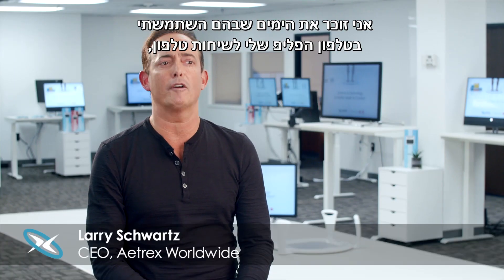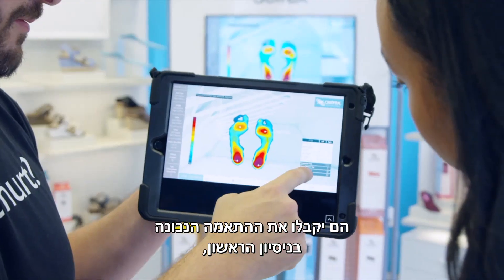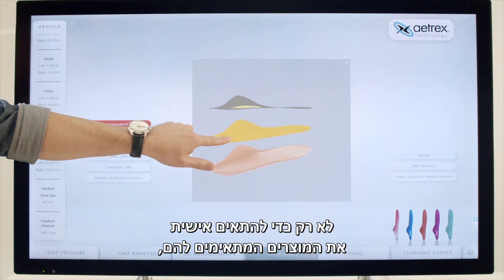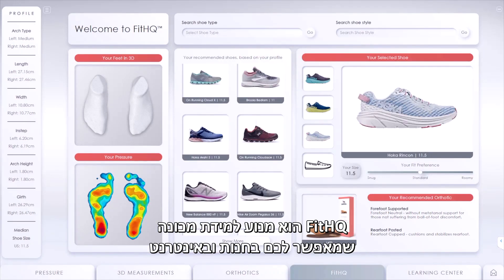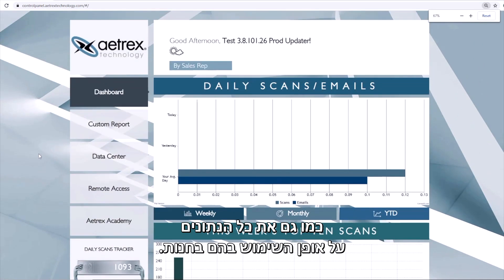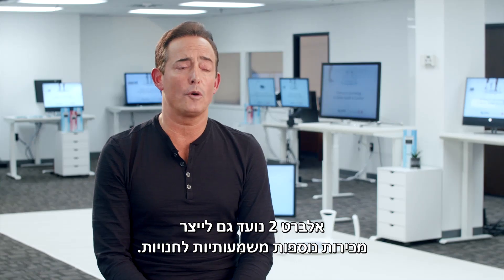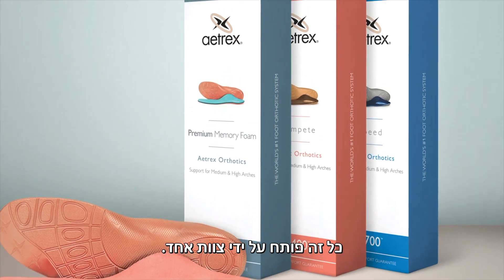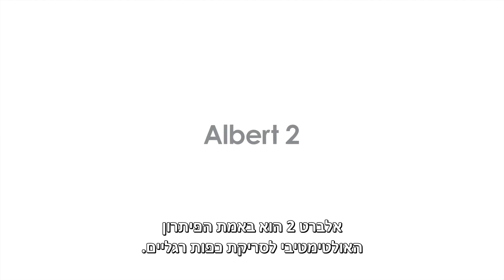Albert 2 Pro Foot Scanner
סורק אלברט 2 פרו - סורק כפות רגליים תלת ממדי של חברת אטרקס